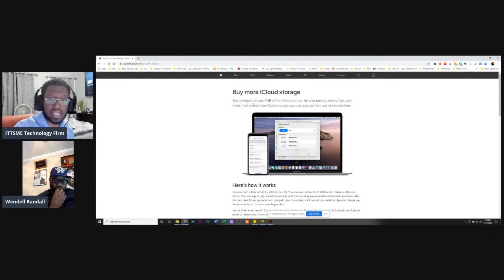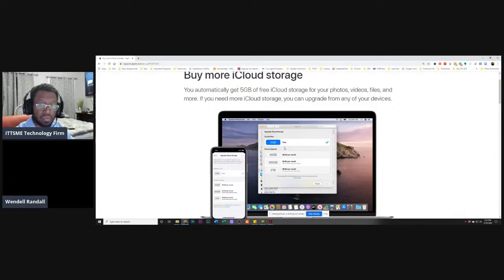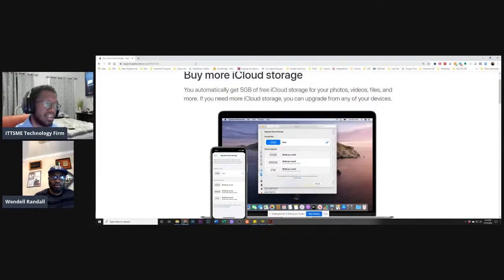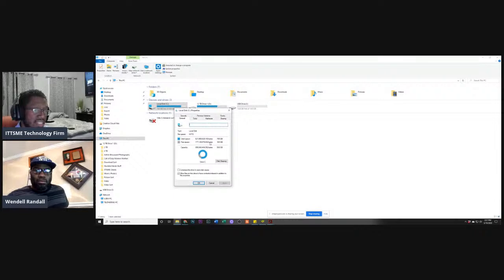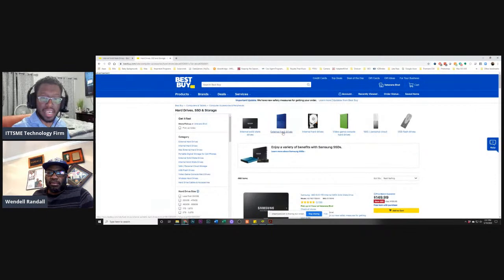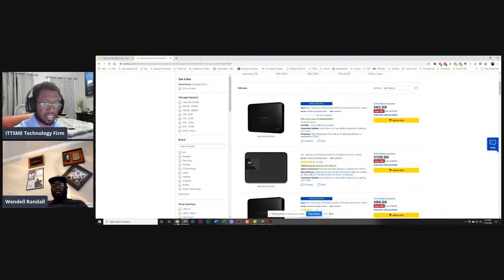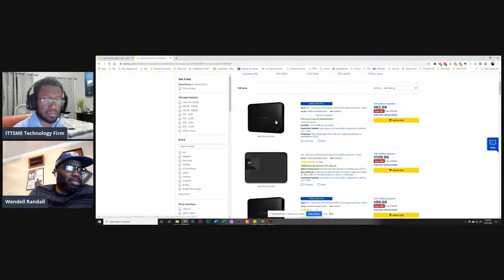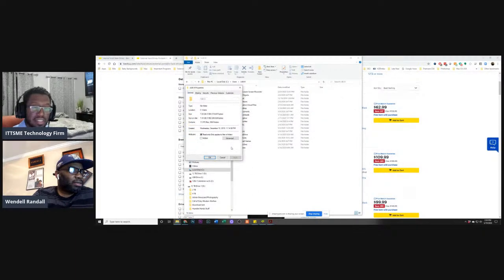Phone & Storage Problems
Helping client with phone and storage solution.